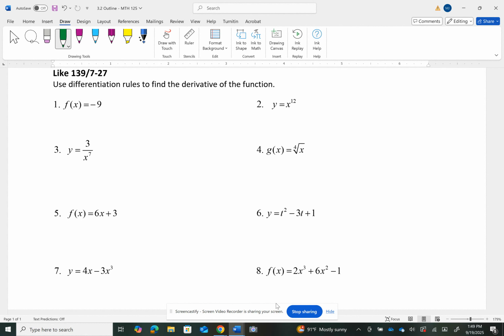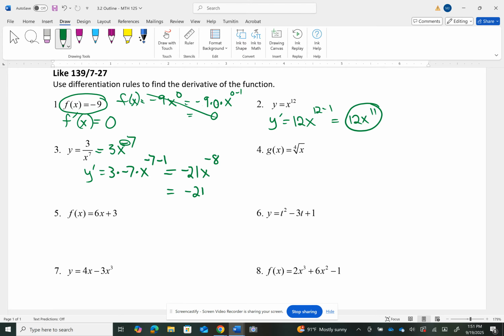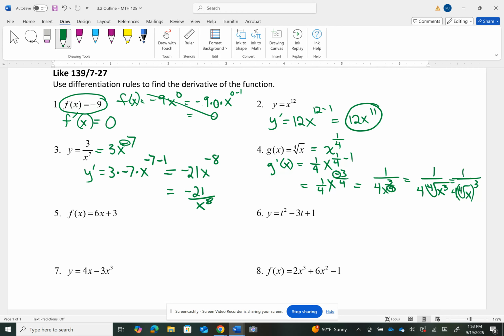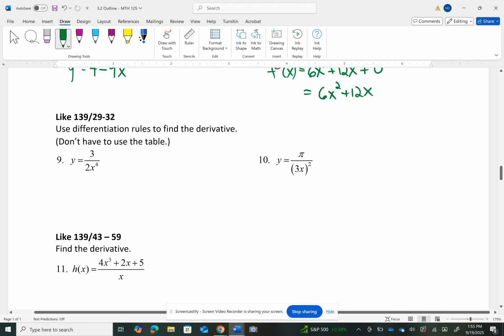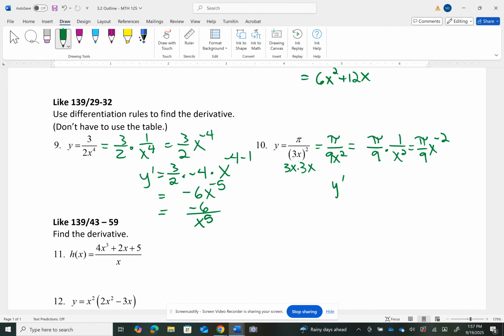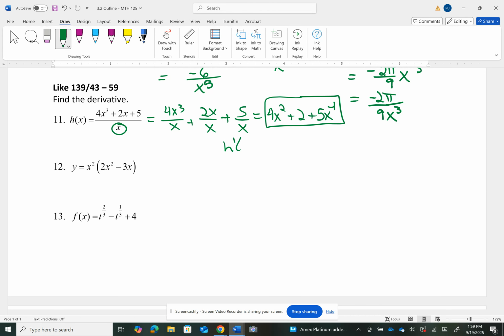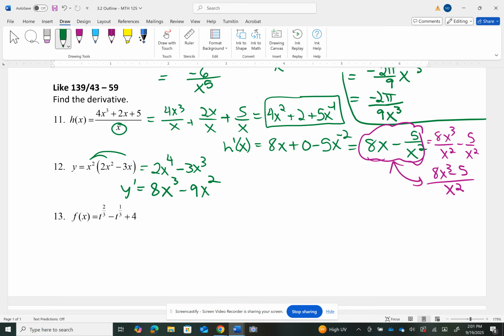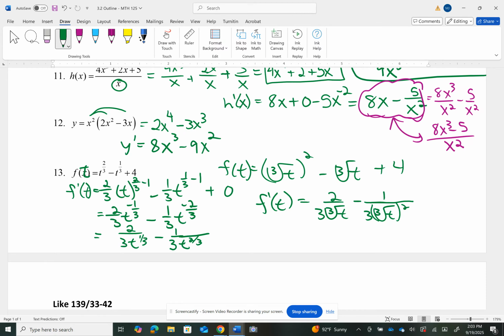3.2 - Using Basic Rules to Find Derivatives of Basic Algebraic Functions (Page 3 )